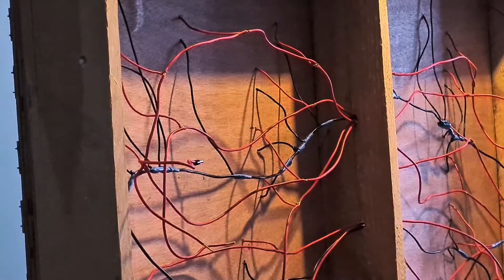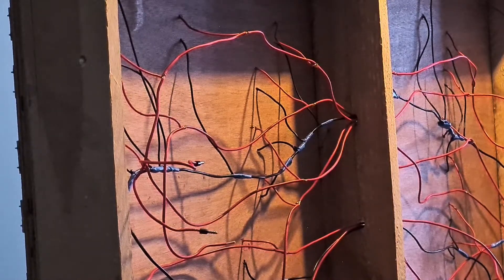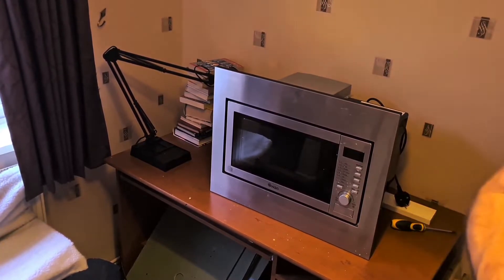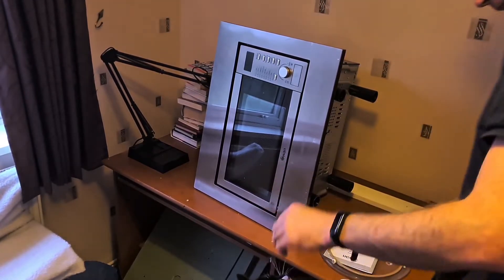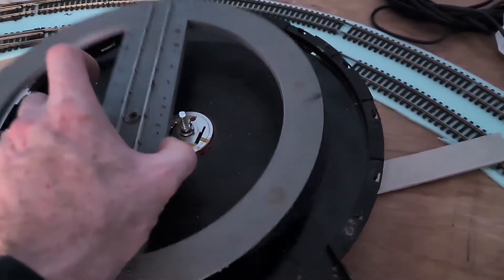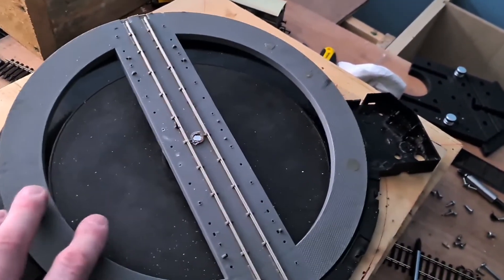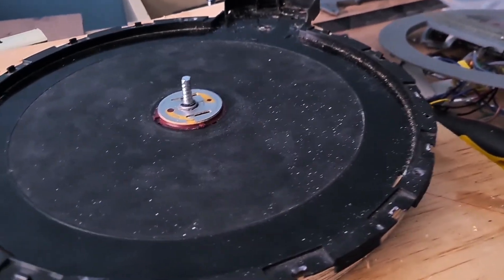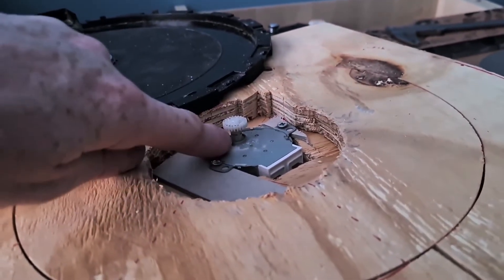turntable project part 1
using parts of a microwave to make a motorised turntable .
no kitchen appliances were harmed in this process